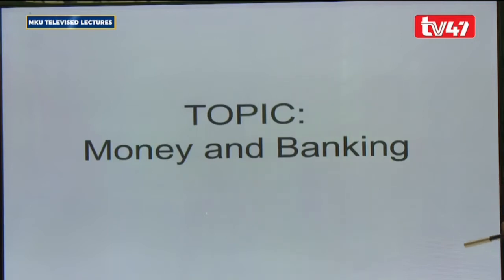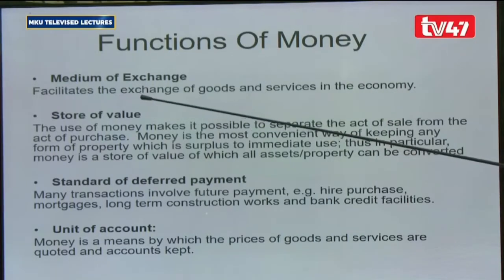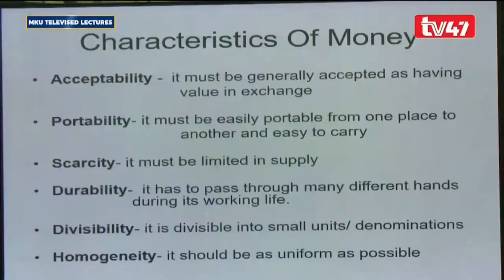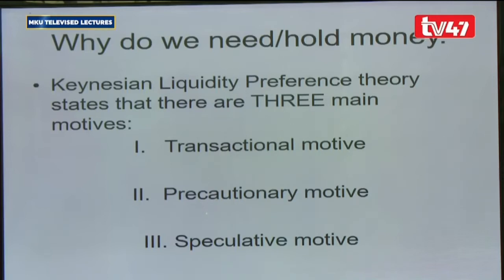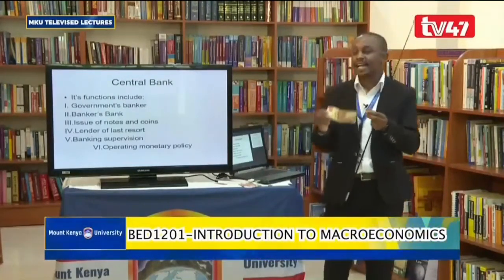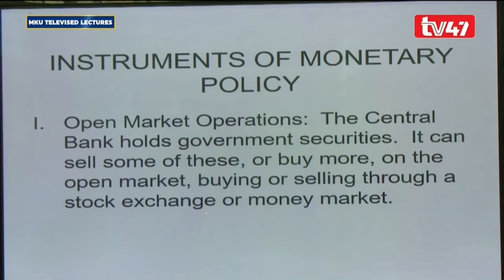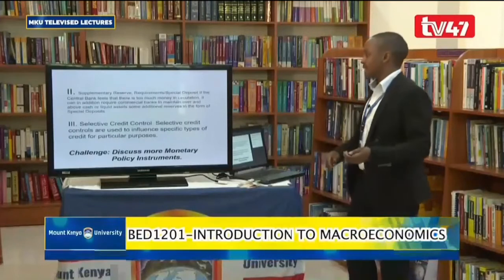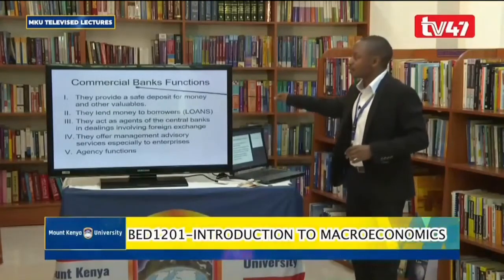BED 1201- INTRODUCTION TO MACROECONOMICS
BED 1201-
INTRODUCTION TO
MACROECONOMICS